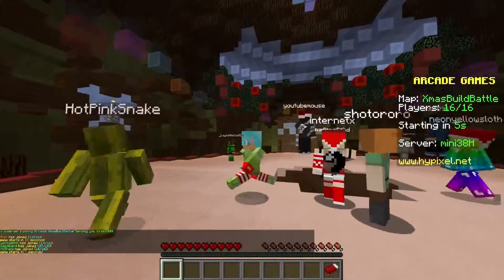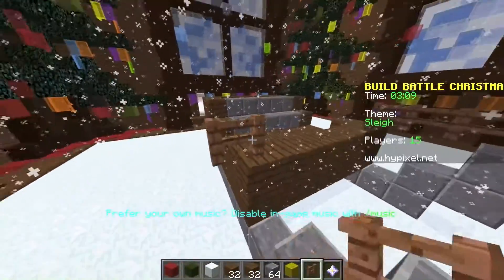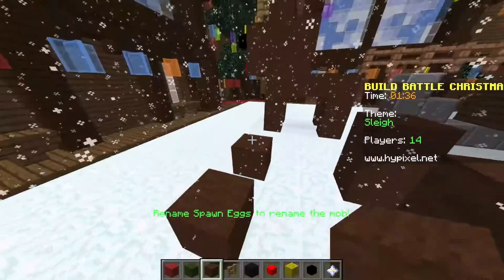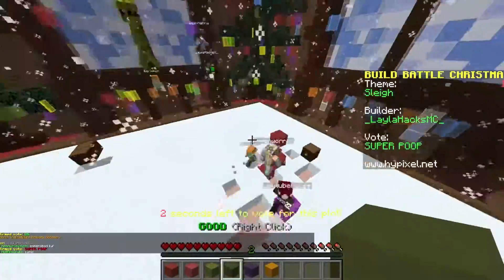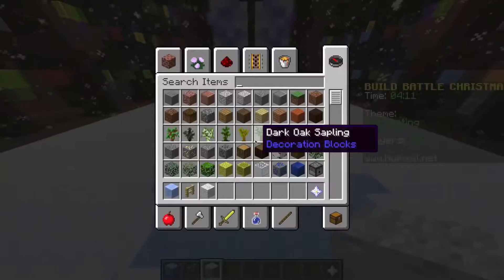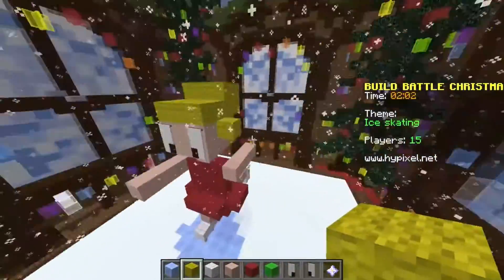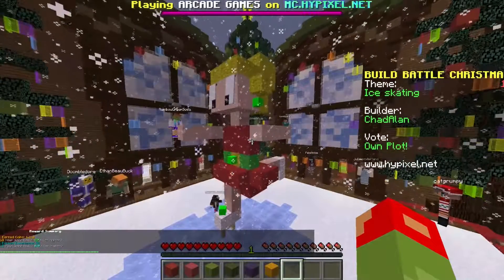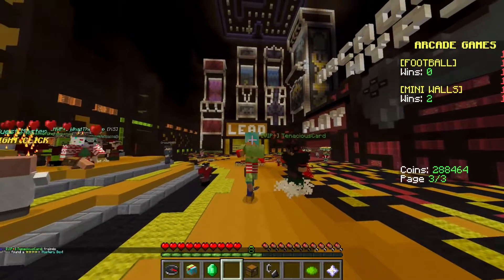Minecraft Christmas Build Battle on HyPixel Gamer Chad Plays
Server IP Address: mc.hypixel.net

Trò chơi
Minecraft
2011
Khám phá trong YouTube Trò chơi